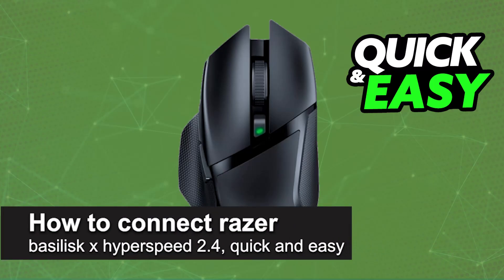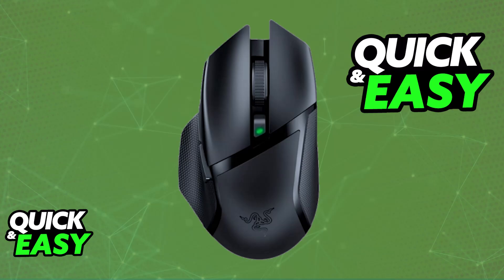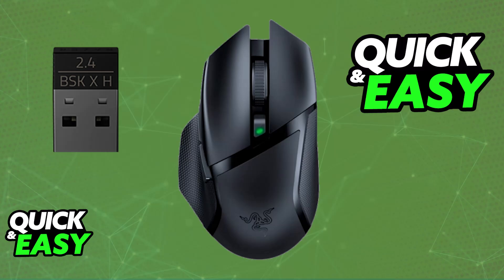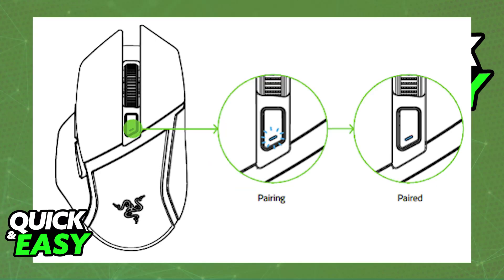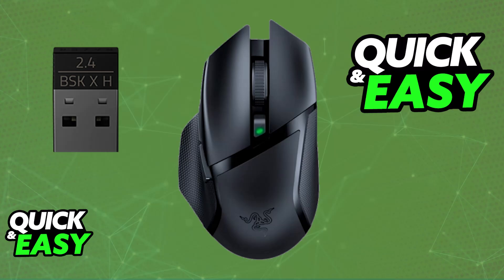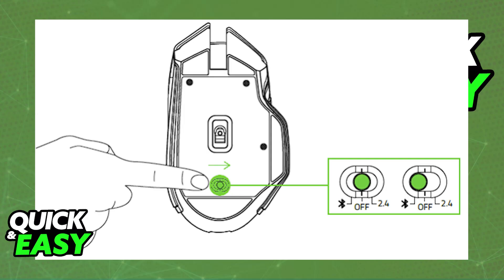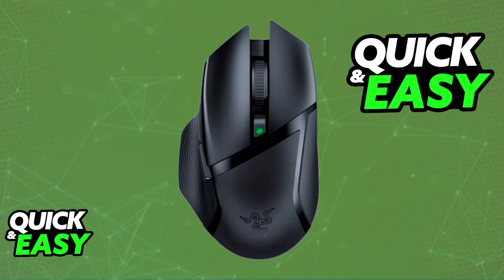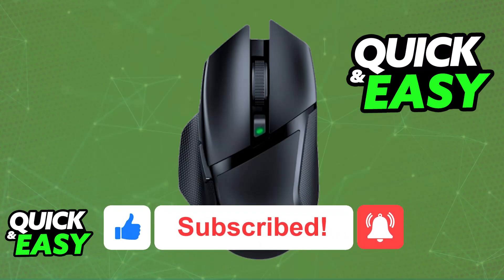How To Connect Razer Basilisk X Hyperspeed 2.4 (2025) - Step by Step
I will solve your doubts about how to connect razer basilisk x hyperspeed 2.4, and whether or not it is possible to do this.

I hope I have helped you with the video!